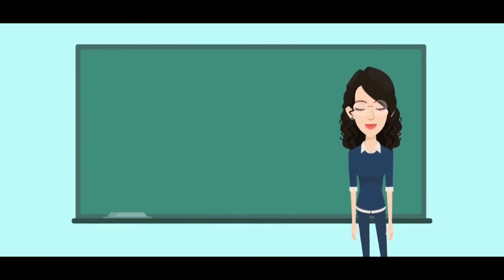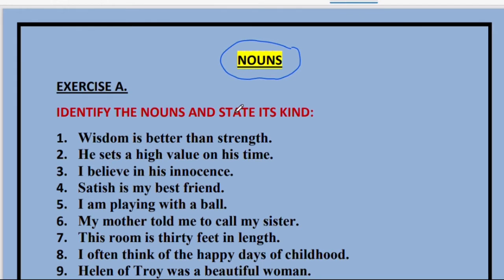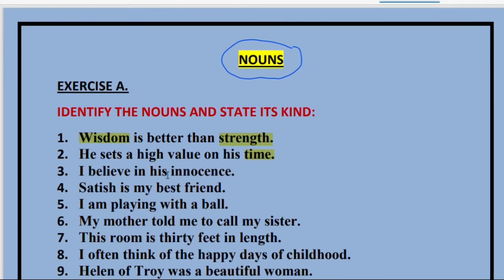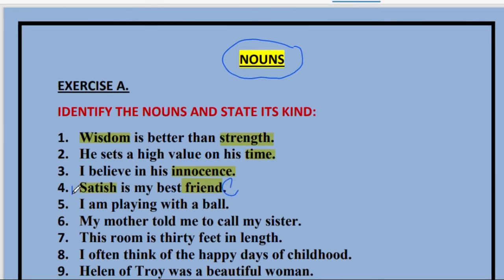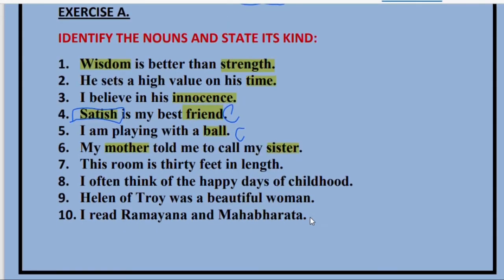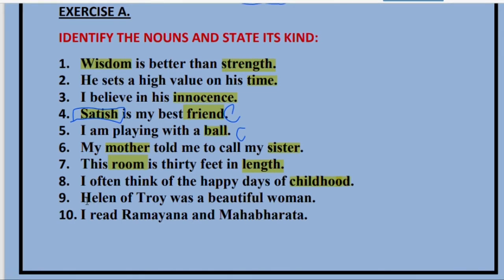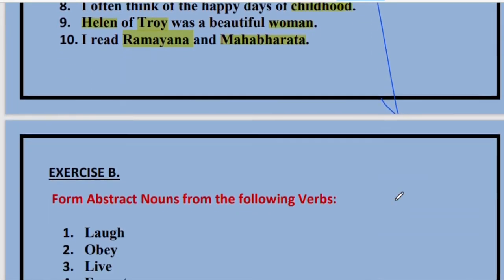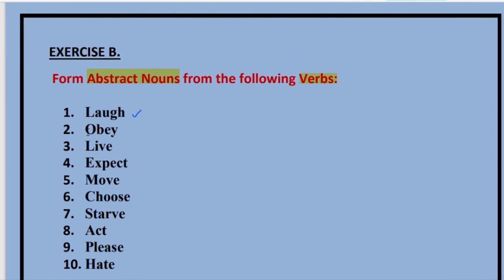NOUN || Noun test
ENGLISH GRMMAR MADE EASY- SENTENCES DISCUSSED- ALL GRAMMAR TOPICS WITH TEST SERIES SEQUENTIALLY TO BE PROVIDED- ICSE, ISC, CBSE, WEST BENGAL BOARD- SPEAK GRAMMATICALLY CORRECT SENTENCES AT EASE